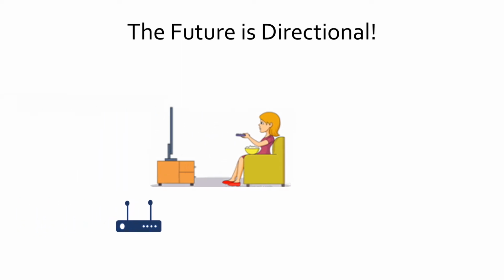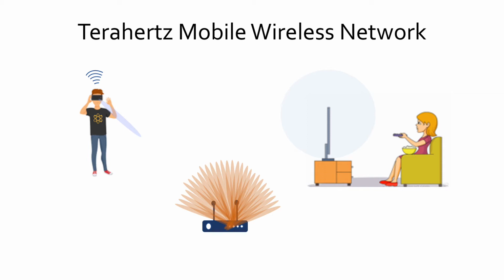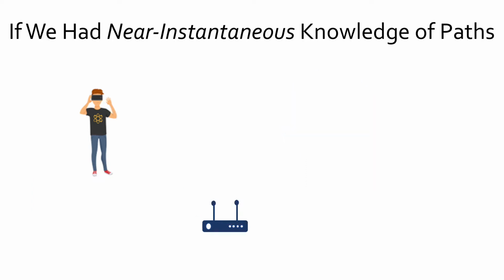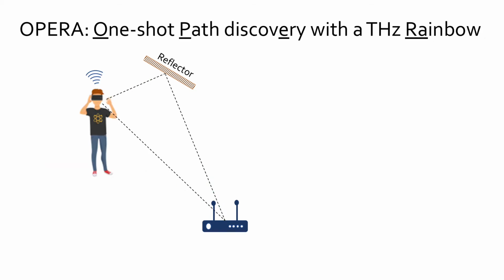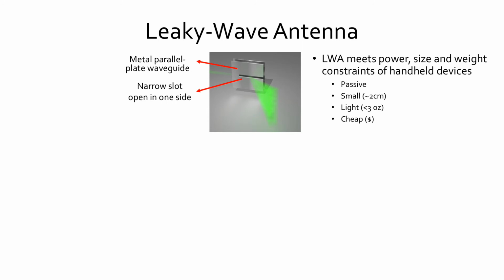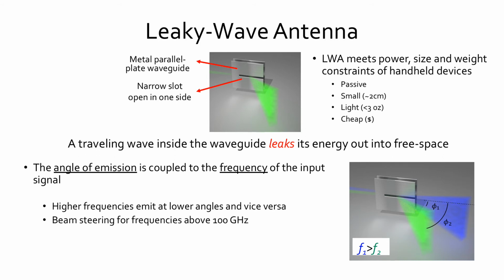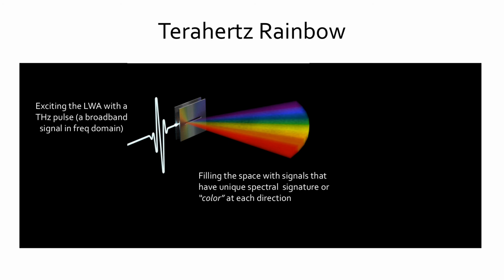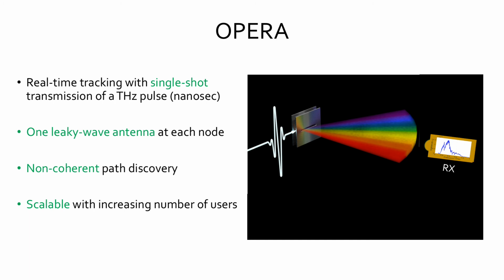MobiCom 2020 - Short - Single Shot Single Antenna Path Discovery in THz Networks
Session: mmWave and above (5 papers)
Chair: Kate Lin (Taiwan), Guoliang Xing (Hong Kong) and Mo Li (Singapore)